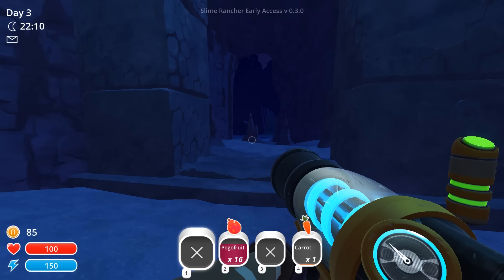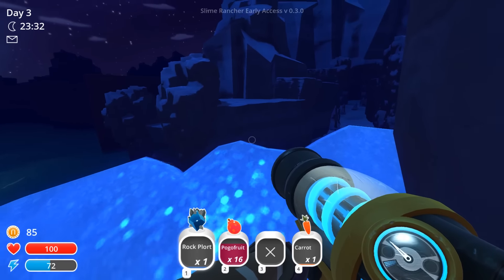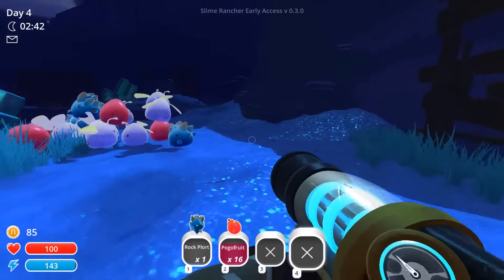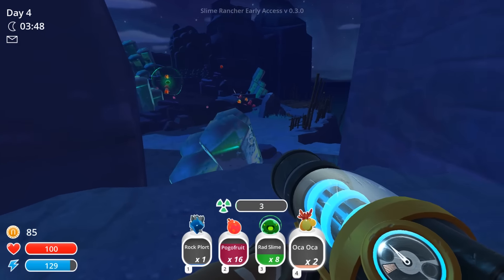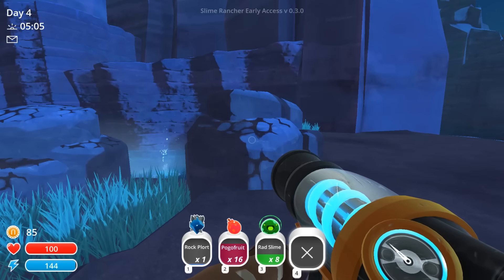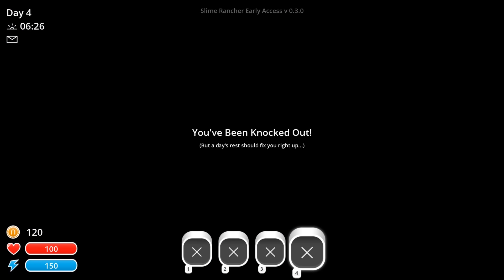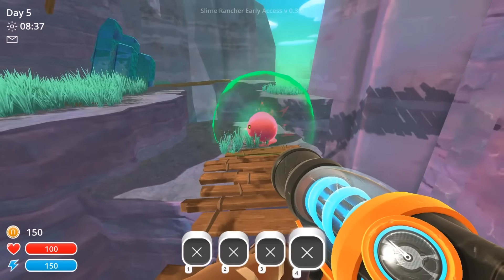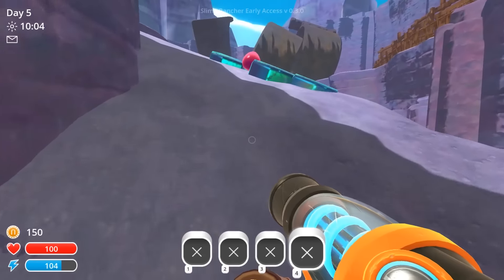SLIME RANCHER INDIGO QUARRY UPDATE! (Let's Play Slime Rancher Indigo Quarry Gameplay)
Slime Rancher Indigo Quarry Update gameplay is finally here! The patch is also known as Slime Rancher Update 0.30. Officially introduced in this slime rancher update is the Indigo Quarry, Rad Slimes, and Hunter slimes.

Indigo Quarry Slime Rancher is now released. Let me know what you guys think!?

This is the Slime Rancher Mod Installer!
With this little tool you can download, update und play your Slime Rancher Mods.

Slime Rancher Game / Slime Rancher Early Access info:

Slime Rancher Game is currently in Pre-Alpha and is being is greenlight on Steam. Once Slime Rancher Green light gets enough votes, it will become a Steam game. Check it out!

- Slime Rancher Indigo Quarry Guide -
Slime Rancher Tips #1:
Do not put more than 6 slimes in a single pen, they can escape
Slime Rancher Tips #2:
Keep a veggie and fruit farm, it is way easier than gathering
Slime Rancher Tips #3:
Make sure to phase out pink slimes early - they don't have a lot of value and are only for beginners.

Channel Banner provided by:
LoneRiderBeast